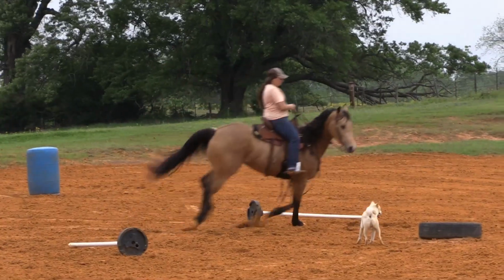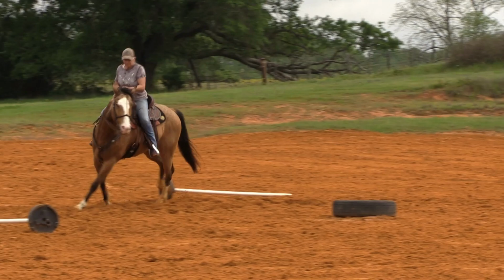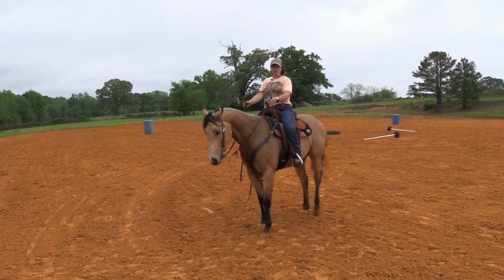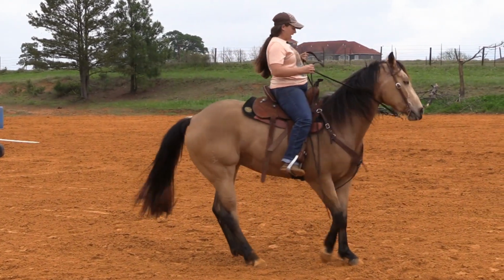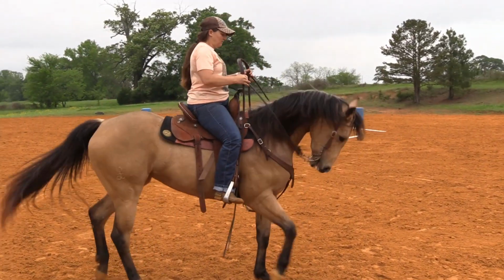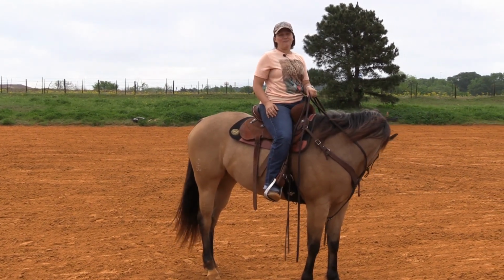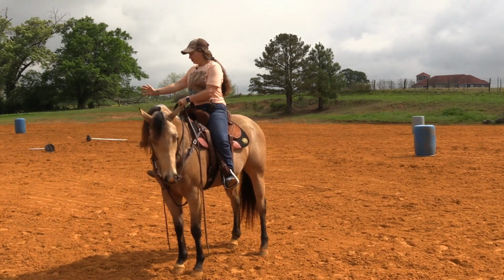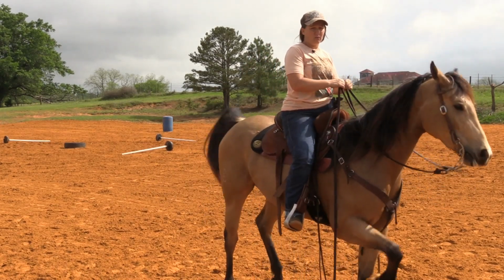Drills For Your Barrel Horse - Building Strength and Stamina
Building strength and stamina in your horse is necessary for being successful in barrel racing. But don't forget about the rider. Here is another drill that you can use.
When looking for training techniques for your barrel horse, most people look for things they can use with the barrel pattern. But understand that always working your horse on the barrel pattern can very repetitive and boring for your horse. For this reason, we use methods that accomplish what we want them to learn and develop without using the actual pattern. Lynn has also used her time while riding in the pasture or a trail ride to develop movements needed when running barrels. (And yes, this drill could actually replace having to go to the gym as it will work those muscles you need to condition.